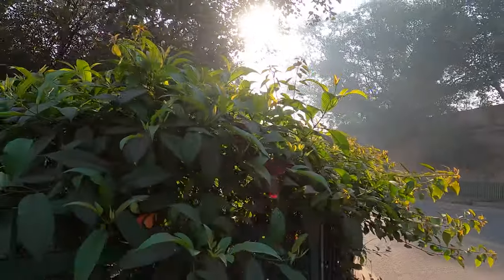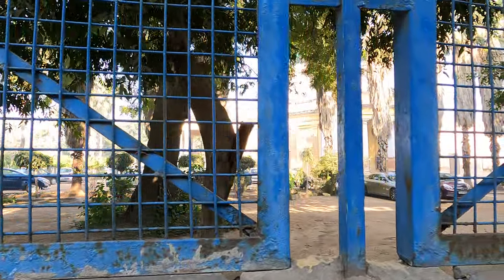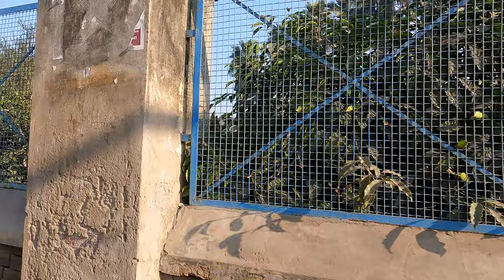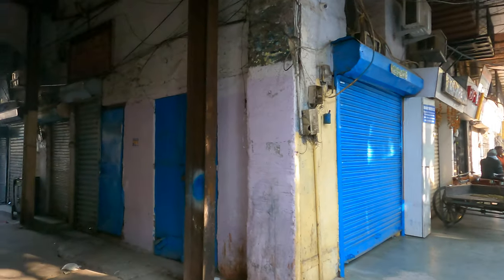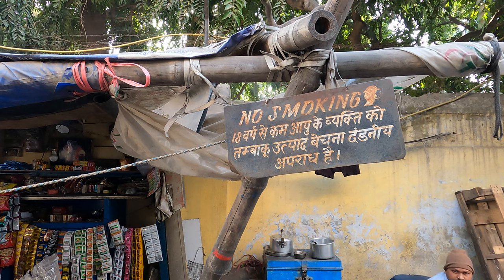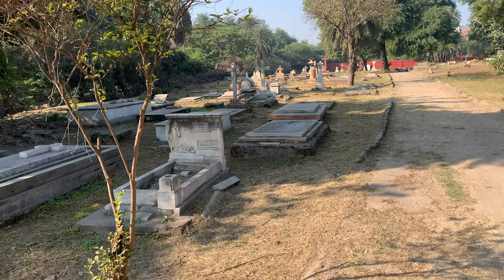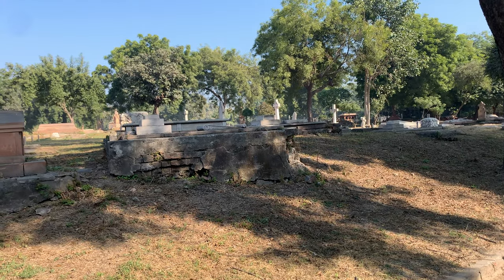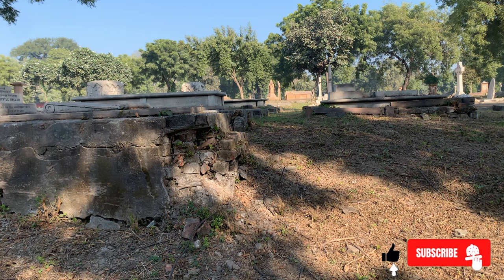Walk with me | Ep. 13 - Chandni Chowk, Old Delhi, India | St James Church, Frasers House, A Cemetery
Old Delhi, Delhi, India | 2023: The video starts just at the northern edge of Chandni Chowk as we walk north along the Lothian road on a lovely weekend morning. We walk until we reach the old St. Stephen's College building and the St. James. Church. Unfortunately we are are allowed in to the church because of ongoing renovation work inside.

St. James Church was built by an anglo-Indian called James Skinner who was an officer in the British Indian Army. Skinner is also buried within the. church complex and so is his bureaucrat British compatriot, William Fraser. From the St. James Church to walk east towards a big palatial building which is now a government office but which at one point in time used to be the house of British bureaucrat William Fraser.

As expected we are not allowed in to this government building either so we keep walking until we reach another seemingly British era building which is in the area and now stands mostly abandoned with only a few pieces of different colored clothes donning its front.

We keep walking from this area towards the walled city gates of Kashmere Gate. While Kashmere Gate today is an entire area, technically the term refers to the gates that were build into the wall of Chandni Chowk or Shahjahanabad in the north direction. We reach and relax at the site of Kashmere Gate which is now mostly abandoned but is still a site to behold amidst all the chaos that exists all around it. Interestingly, the Kashmere Gate gates are right adjacent to the Kashmere Gate Inter-State Bus Terminus (ISBT).

We week walking and after traveling around a kilometer reach the other side of Kashmere Gate area where a historical cemetery from the British times is located. This is the Nicholson Cemetery named after another British commander and army officer, John Nicholson. This cemetery houses the graves of many Britishers from the time around India's first fight for Independence, also called Mutiny of 1857. This cemetery presents a very calm, quiet, and eerie look today even though it is located in one of the noisiest areas of this part of the city. We end our walk here in the calm, amid the graves of hundreds of Britishers and Indians who died over the last 165 years.